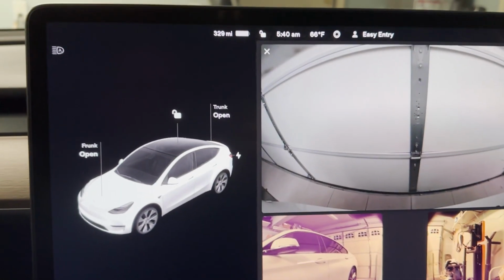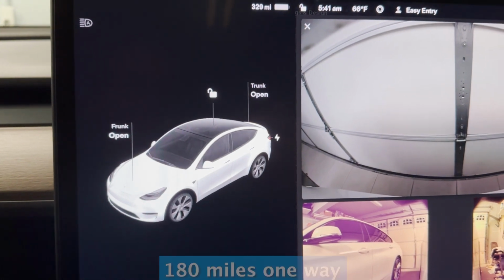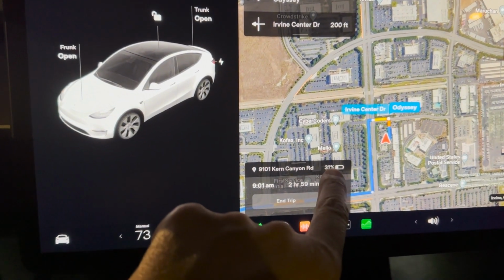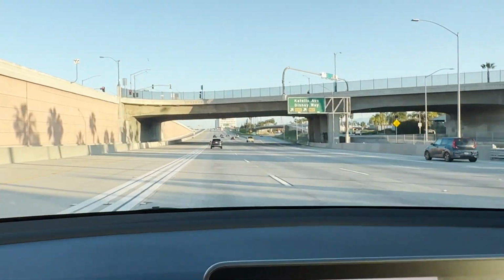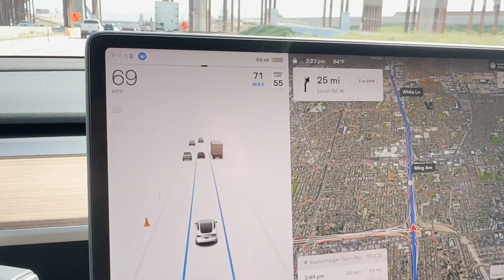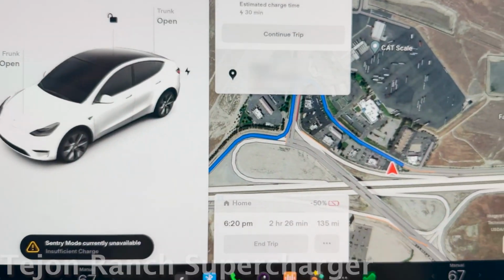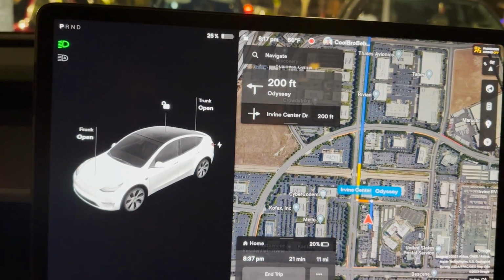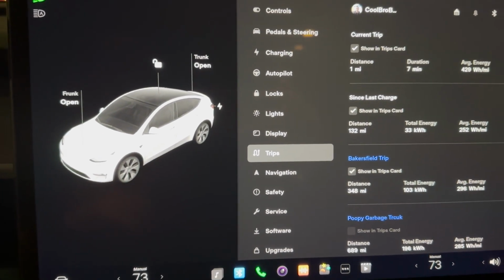Why Tesla Model Y is Best for Road Trips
Why Tesla Model Y is Best for Road Trips. This is also my first road trip in 2023 Tesla Model Y. It was a day trip to Bakersfield in central California, about 180 miles each way. I had to charge the car once on the way back. There was a bit of a situation about charging my car in Bakersfield, which I share in this video. I used Tesla's Autopilot for the most of the drive, and it made the driving super easy. I did not have the usual driving fatigue, and I was able to observe and enjoy the scenic drive more.